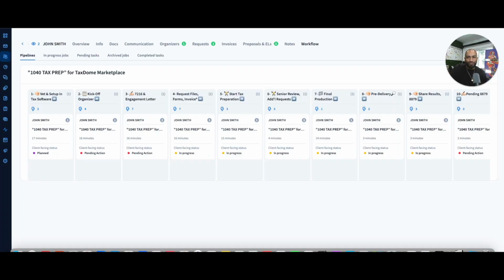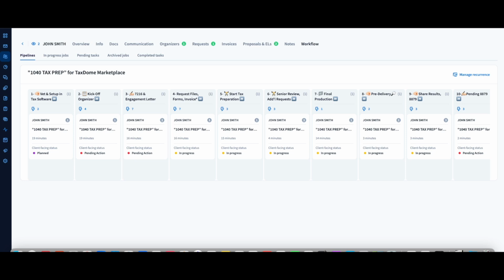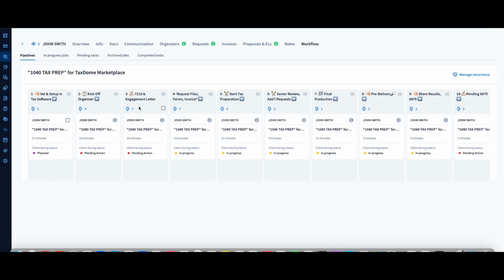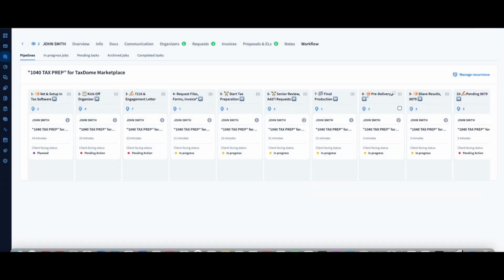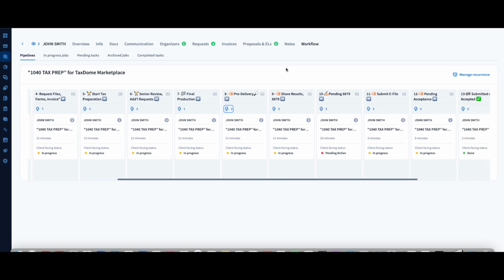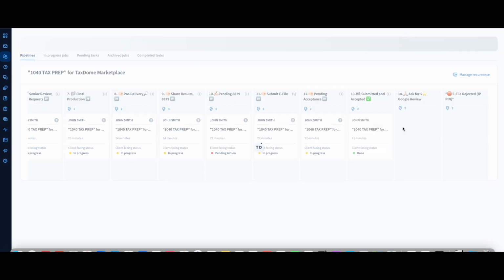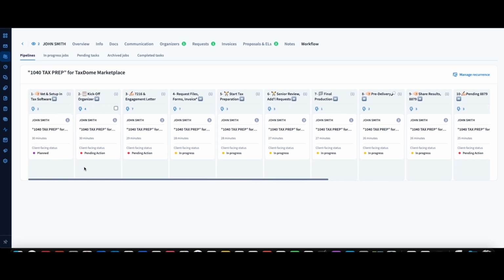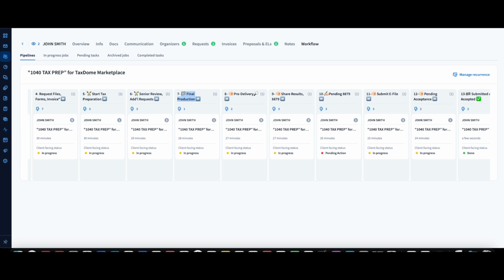The Ultimate 1040 TaxDome Workflow – Game Changer for Your Firm! 🚀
This is the TaxDome 1040 pipeline you’ve been waiting for. Built by a firm owner, for firm owners.

Tired of clients constantly asking, “What’s the status of my return?” or wasting hours chasing engagement letters and missing docs?

This plug-and-play TaxDome pipeline solves all of that—whether you’re solo or managing a team.

What Makes This a Game Changer?

✅ Client-Facing Status Updates – No more status questions, clients see exactly where they are
✅ Smart Organizer – Crypto? Foreign accounts? Address updates? It asks upfront
✅ Auto-Moving Workflow – No more manually tracking return progress
✅ Pre-Built Engagement Letters – Subscription-based or one-time, ready to go
✅ A-B-C-D-F Client Grading System – Prioritize and categorize clients with ease

✔ Solo tax pros looking to automate & streamline
✔ Firms using TaxDome to manage 1040 tax prep
✔ CPAs, EAs, and tax professionals filing 1040s
✔ Anyone wanting to get their time back & stay in control

💡 This workflow eliminates bottlenecks, automates follow-ups, and keeps returns moving. Once you use it, you’ll never go back to manual tracking.

🚀 Grab it now in the TaxDome Marketplace!